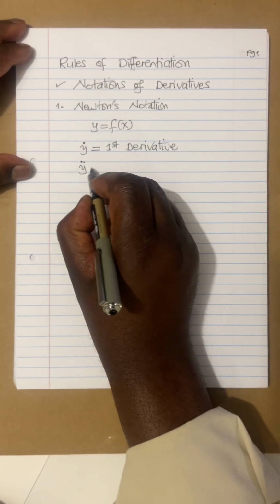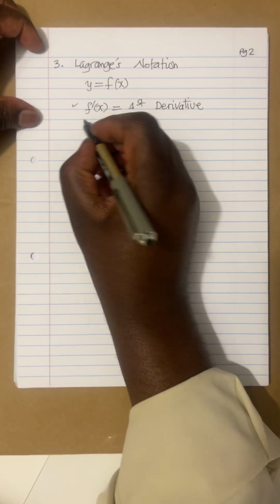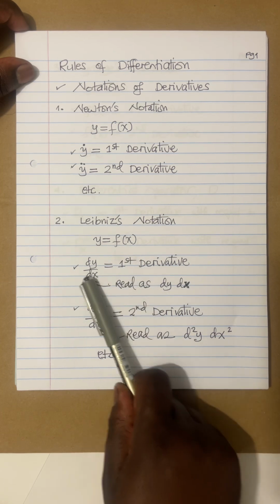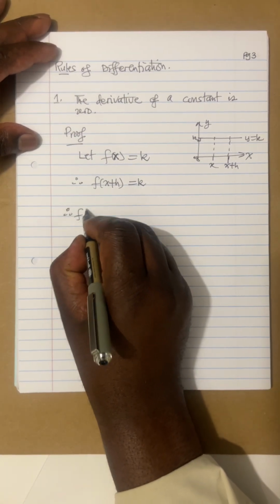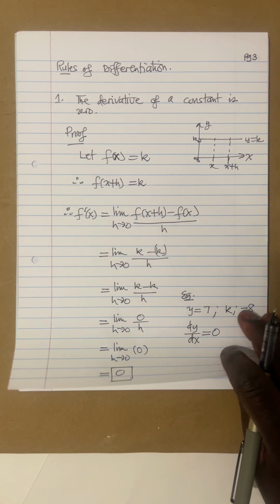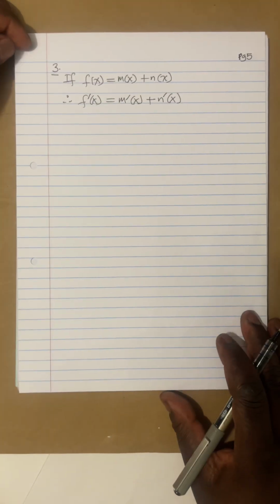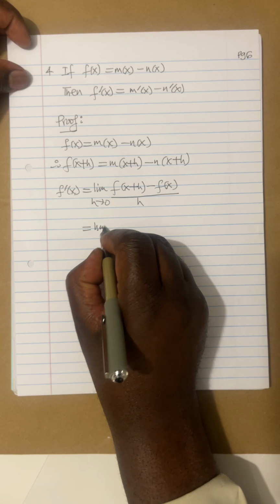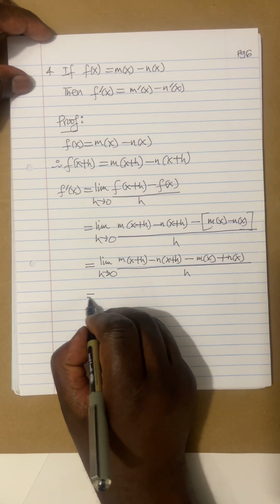Proofs of Rules of Differentiation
1. Derivative of a constant is zero
2. Derivative of a constant time a function is equals to the constant time the derivative of the function.
3. The derivative of the sum is equal to the sum of the derivatives.
4. The derivative of the difference is equal to the difference of derivatives.